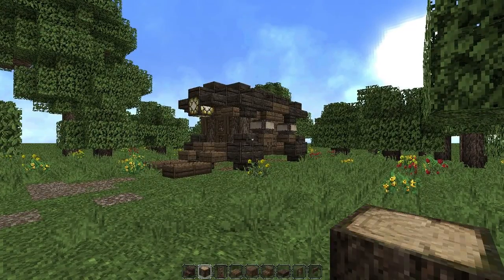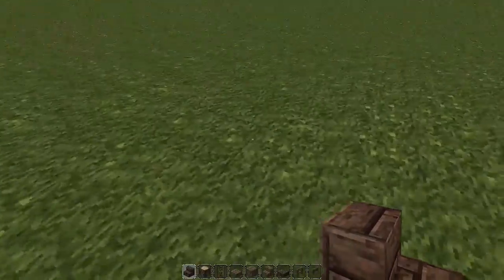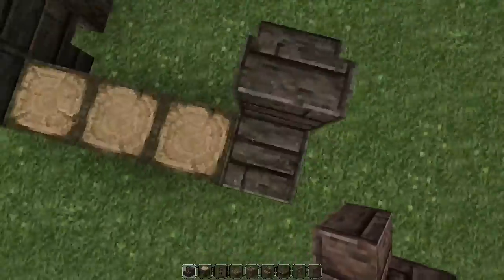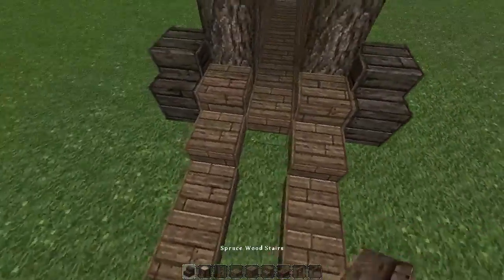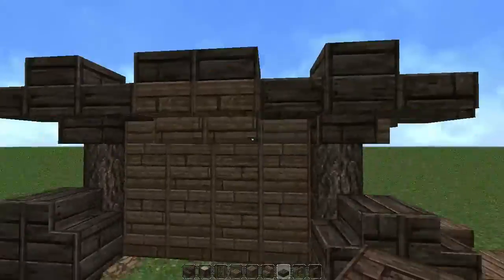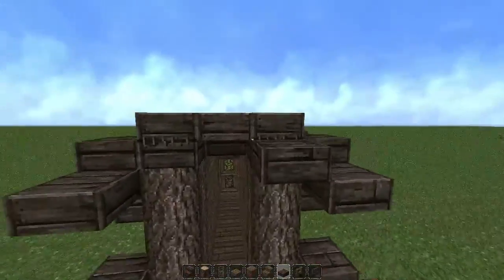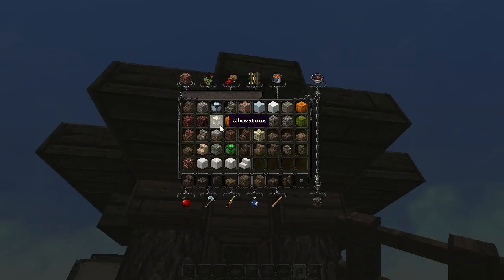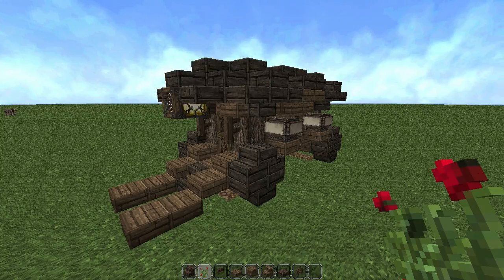Minecraft Caravan/Wagon Tutorial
Haven't uploaded a lot which is lame since it's the summer and I have a bit more free time, but computer been dying on me :P